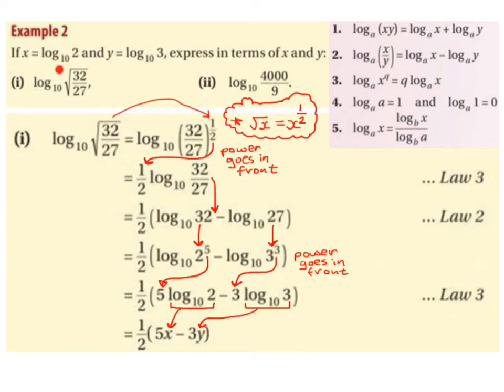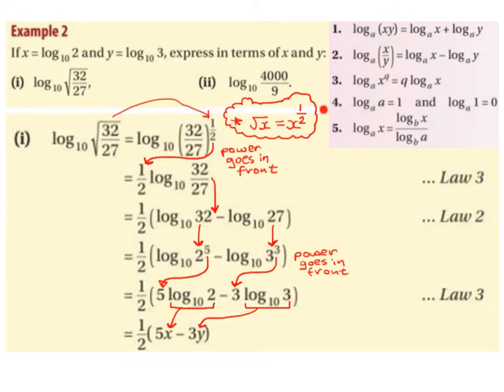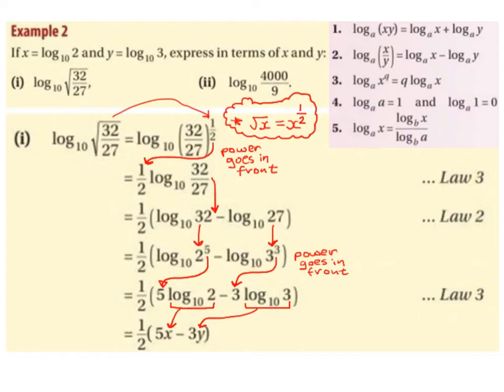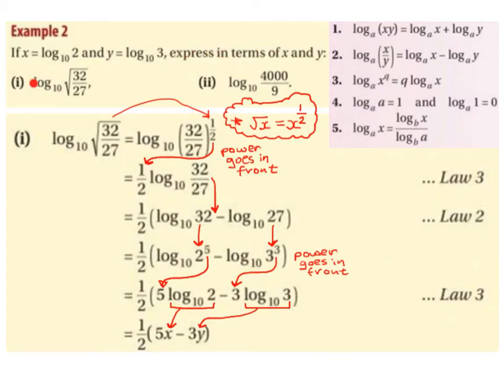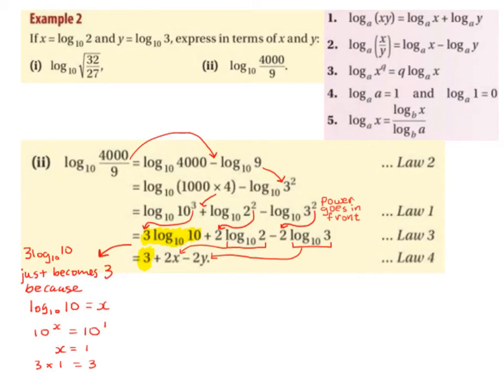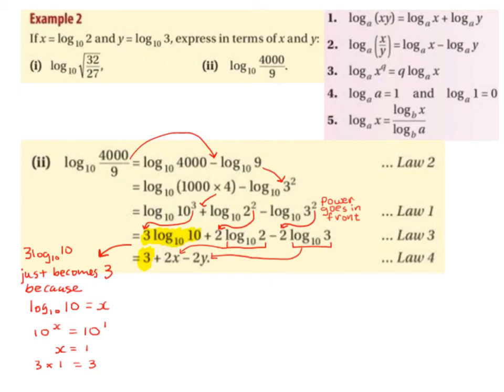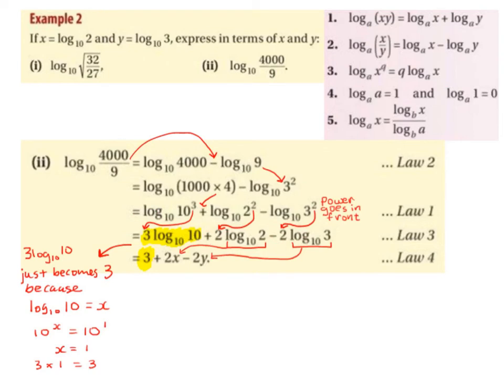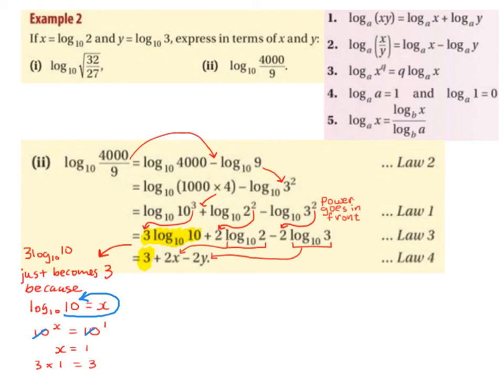LC HL rewriting logs in terms of x and y